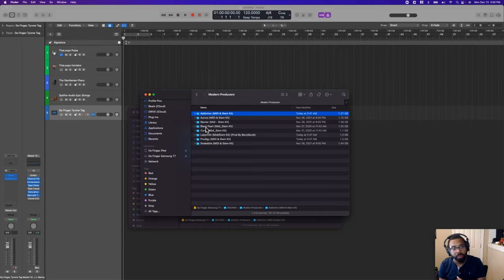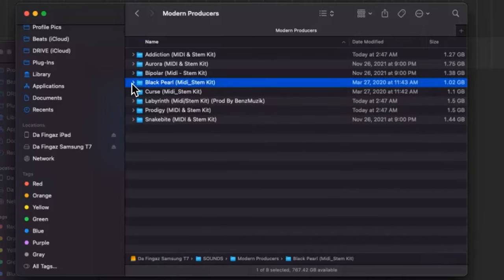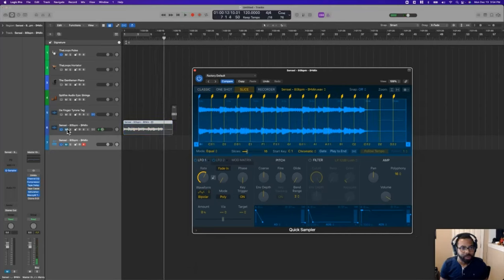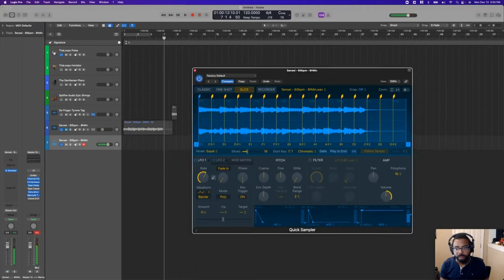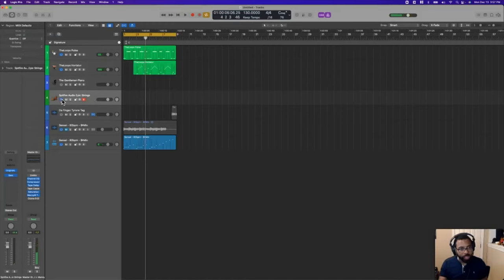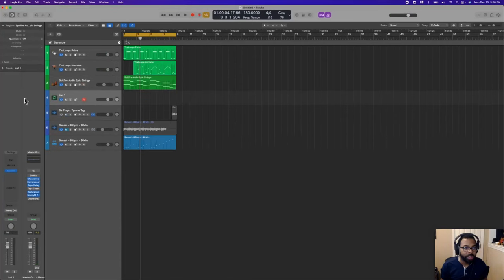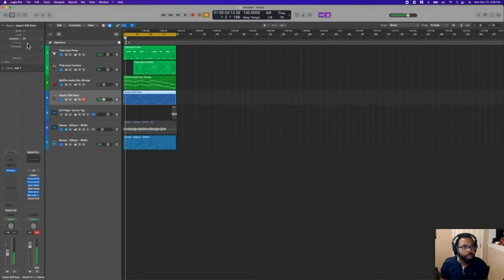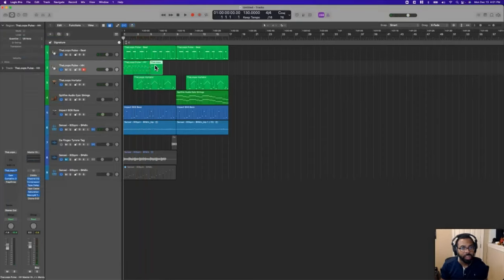Checking out the All Seasons Sample Set from Modern Producers!